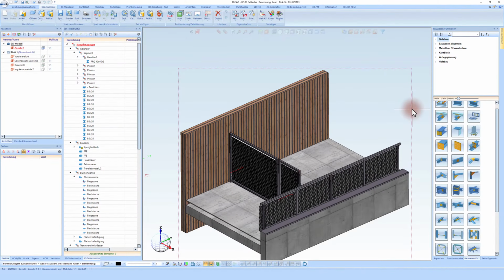HiCAD Evolution Transparent toolbar in HiCAD 2024 SP1 Perfect for 4K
🔥 Welcome to our HiCAD Evolution tutorial! 🔥

👉 In this video we show you an exciting new feature in HiCAD 2024 SP1: the revised transparent toolbar, which is now perfect for 4K monitors. Discover how this feature can optimize your workflow in HiCAD!

🕒 Timestamps:

00:00 - Introduction and overview of the new feature
00:20 - Introduction of the transparent toolbar
00:40 - Customization options of the toolbar for 4K monitors
01:00 - Demonstration of the right mouse button functions
01:20 - Adjusting the size of the toolbar
01:40 - Conclusion and summary

Learn how to use the new transparent toolbar in HiCAD 2024 SP1 efficiently.
Understand the benefits of customization options for 4K monitors.
Optimize the way you work and increase your productivity.
🔗 Useful links:

Learn more about HiCAD: ISD Group
Deepen your knowledge with HiCAD help: hicad-help.com